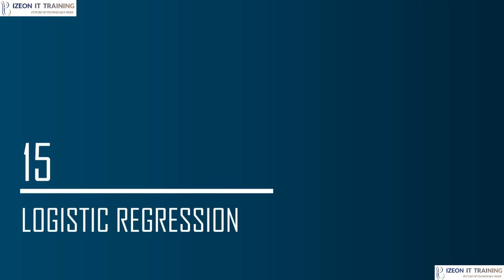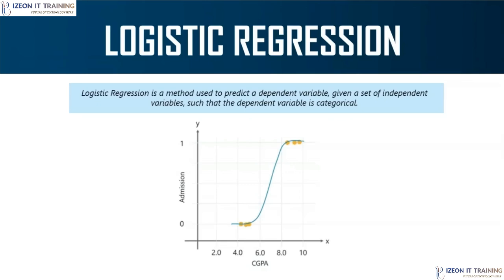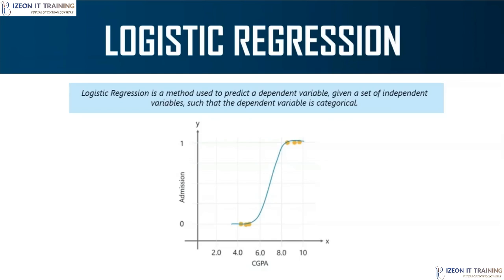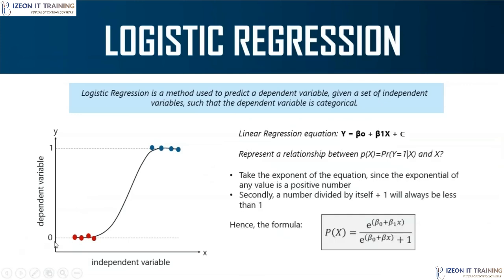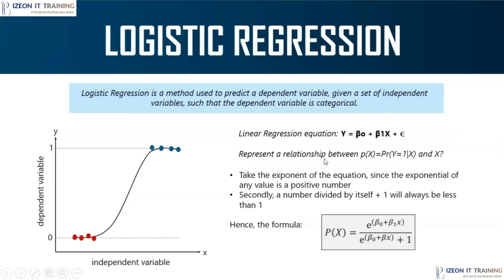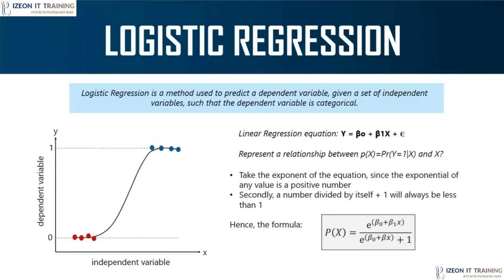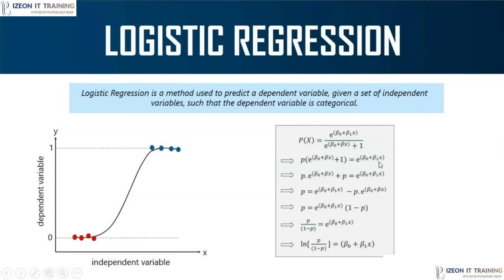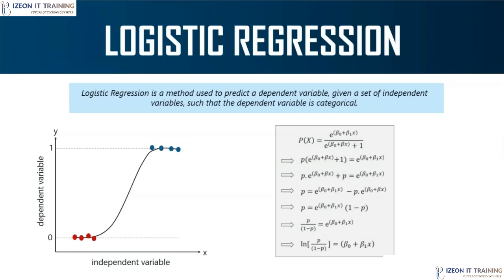11 - Logisitic Regression (AI)